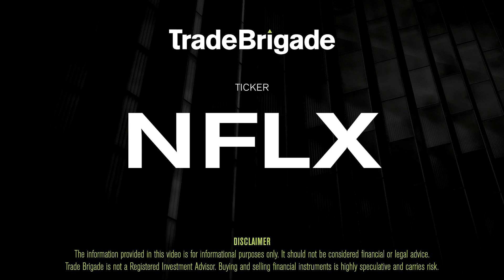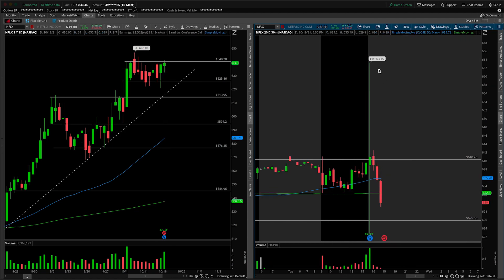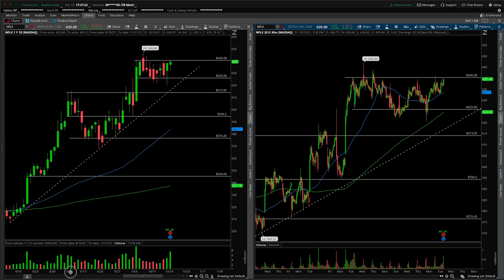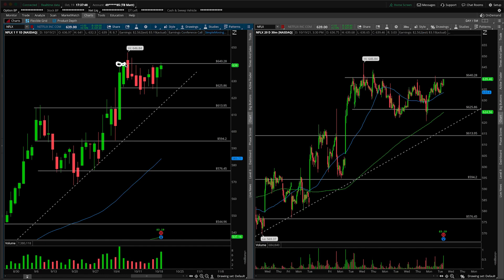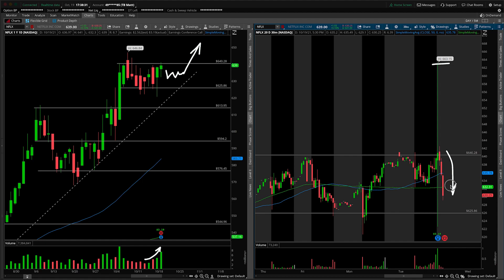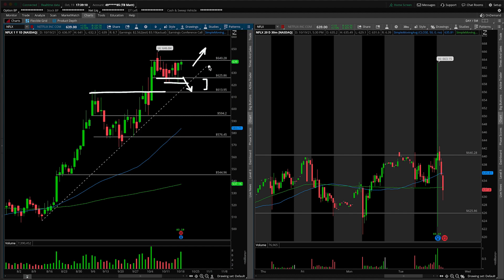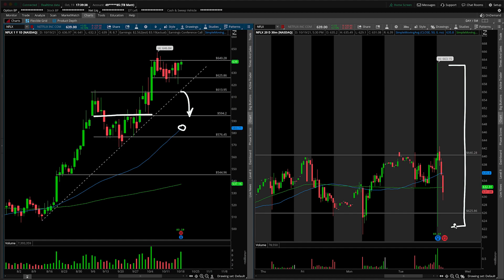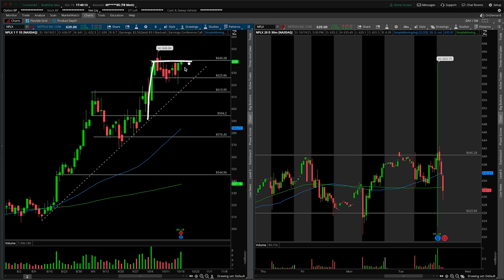NFLX (Netflix) Stock Technical Analysis | 10/19/2021